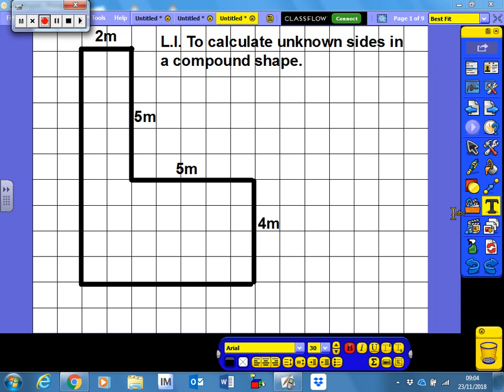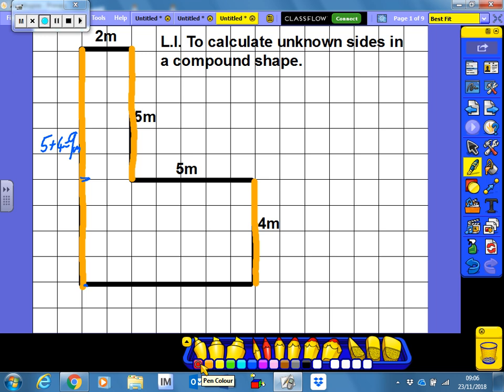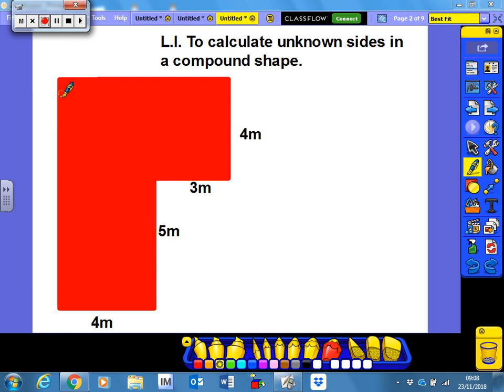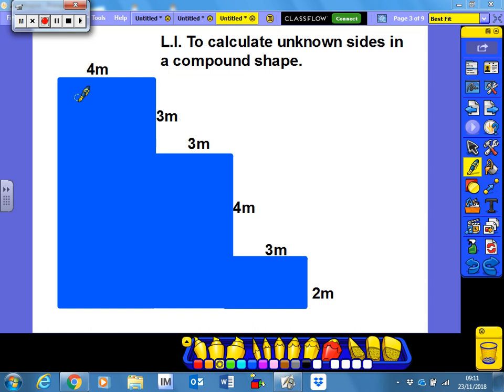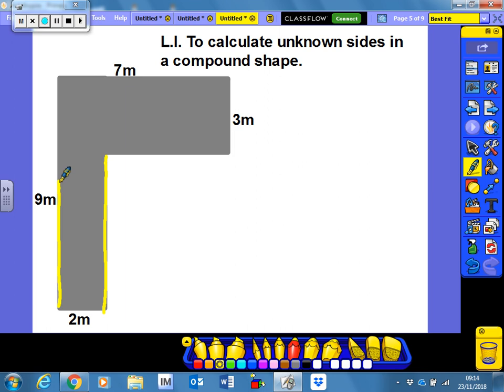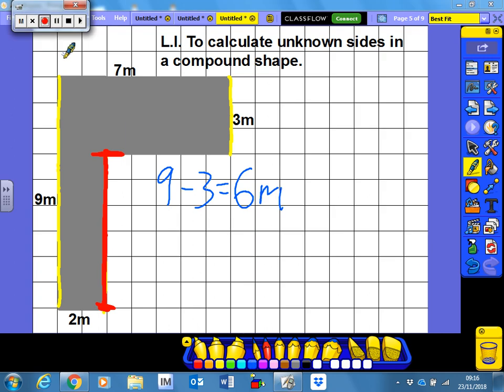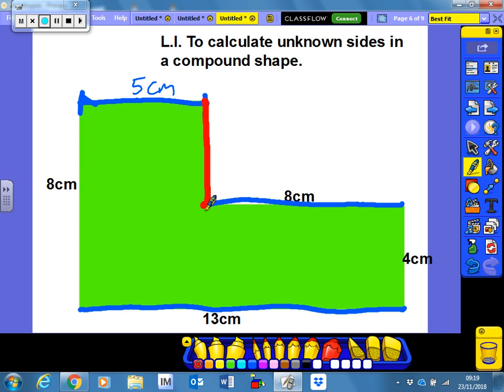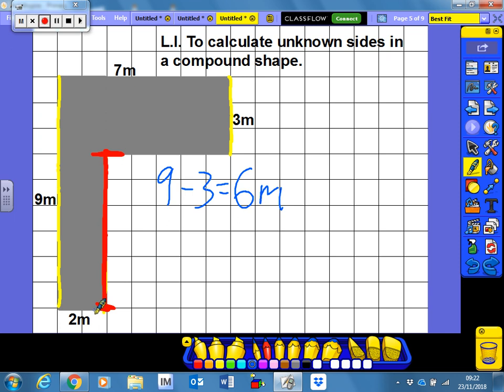Perimeter of Compound Shapes